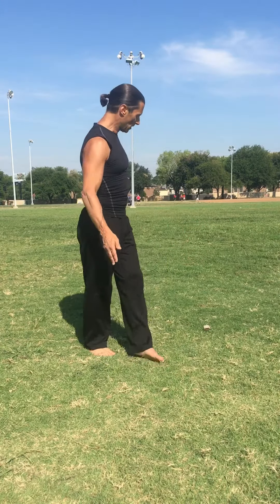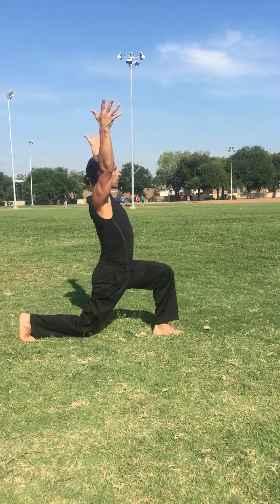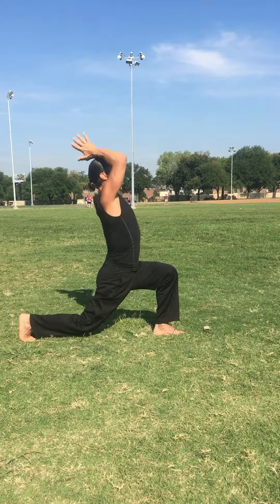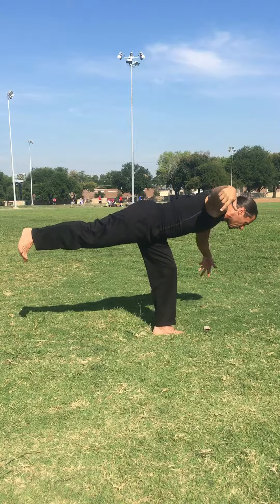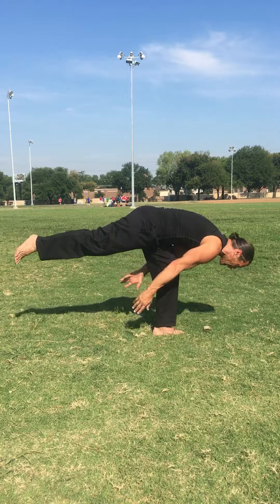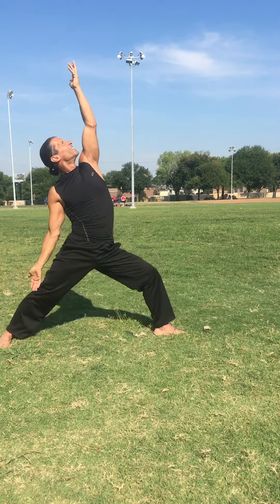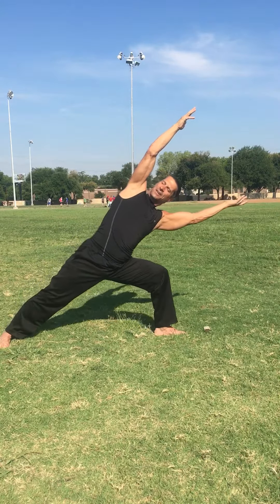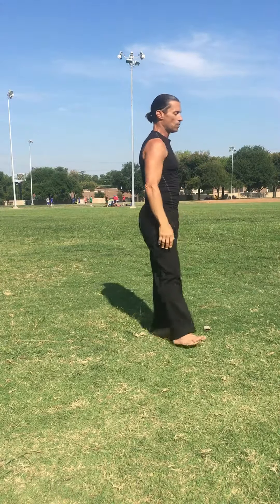Tola Yoga | 2-minute Anniversary Sequence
On my 12th year anniversary of teaching yoga, here’s a 2-minute Tola Yoga sequence you can do anytime, anywhere. Thanks to all my students and teachers who have inspired me to love it each and every day! Peace - R